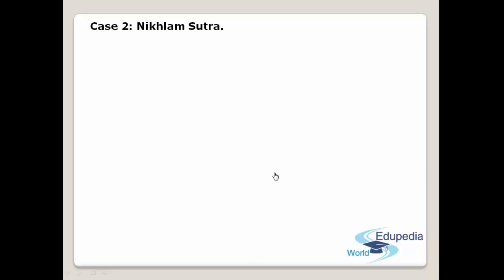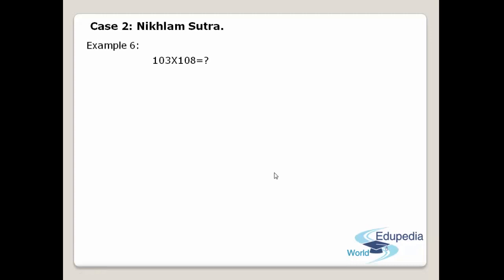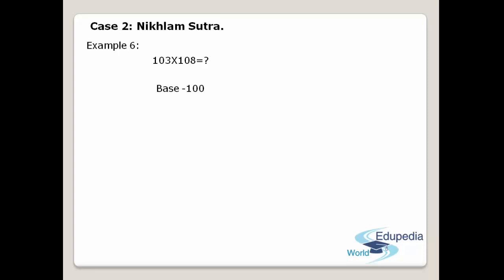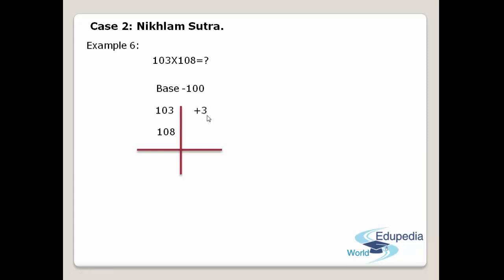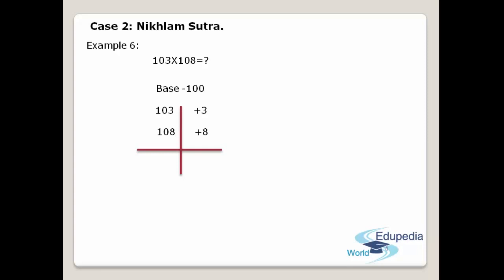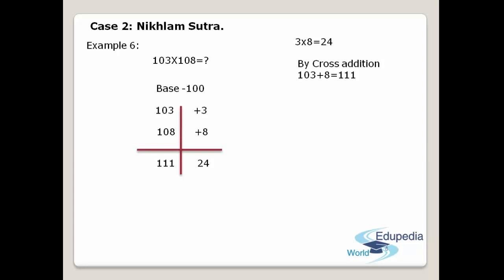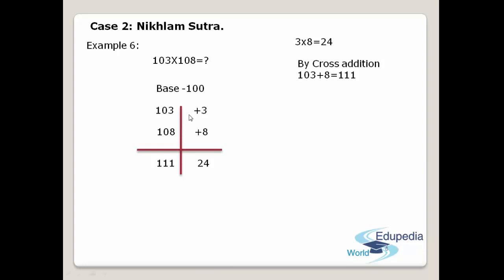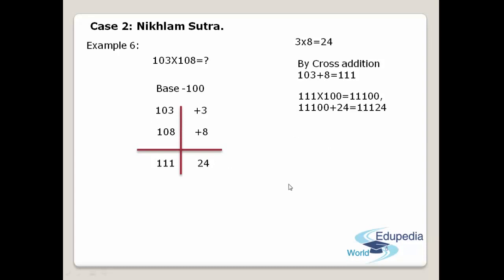Vedic Mathematics | Multiplication using Nikhlam Sutra | Part 12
- Nikhlam Sutra Multiplication
- Case 2
 - Example
- where Base= 100